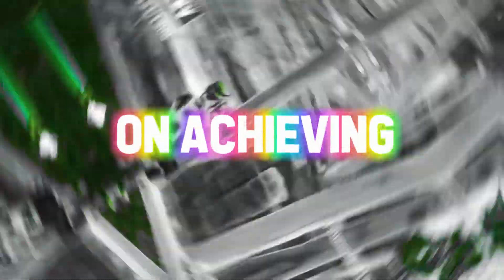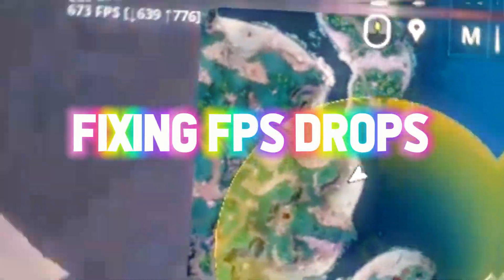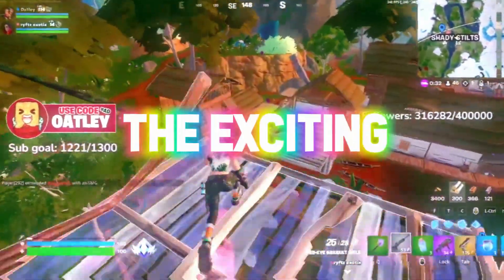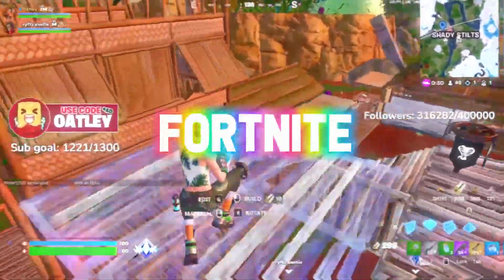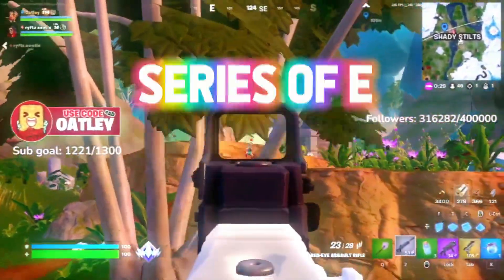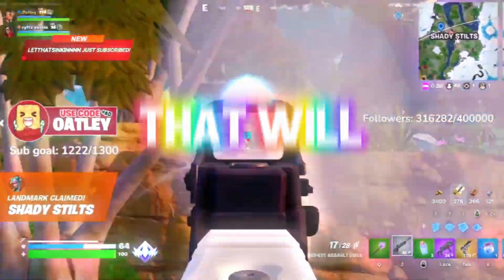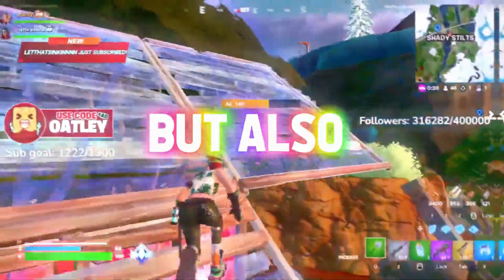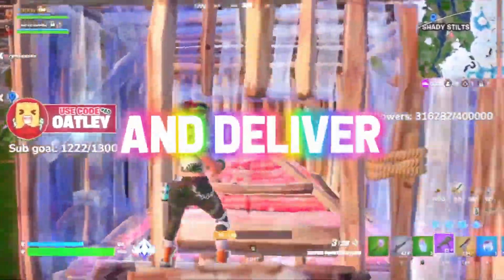How To Get 0 INPUT DELAY & BOOST FPS Fortnite Chapter 4 Season 3! (Reduce Input Lag & Fix Lag)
Are you tired of experiencing frustrating input lag and struggling with low FPS while battling it out in the intense world of Fortnite? Look no further! In this video, we'll provide you with a comprehensive set of strategies, tips, and tweaks that will not only reduce input lag to a minimum but also give a significant boost to your FPS. We understand the importance of lightning-fast response times and smooth gameplay, and that's why we're here to assist you. From optimizing your in-game settings to fine-tuning your PC's performance, we'll leave no stone unturned to help you achieve the ultimate gaming experience. Say goodbye to delayed actions and sluggish controls as we guide you through proven methods to reduce input lag and fix any existing lag issues. Whether you're building, editing, or engaging in intense battles, this guide will empower you to execute your moves with unparalleled precision and responsiveness. So, make sure to subscribe to our channel and hit the notification bell, as we'll continue to provide you with the latest and greatest optimizations for Fortnite Chapter 4, Season 3. Get ready to level up your gameplay, reduce input lag to zero, and embrace the smoothest and most immersive Fortnite experience yet. It's time to take control of your performance, boost your FPS, and dominate the competition in Fortnite Chapter 4, Season 3!